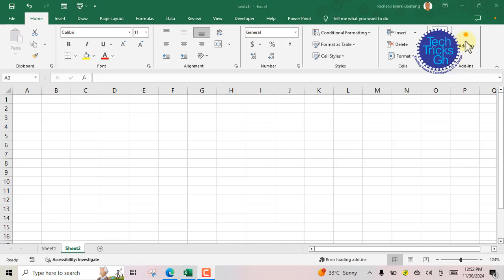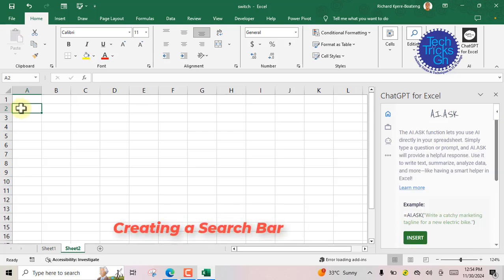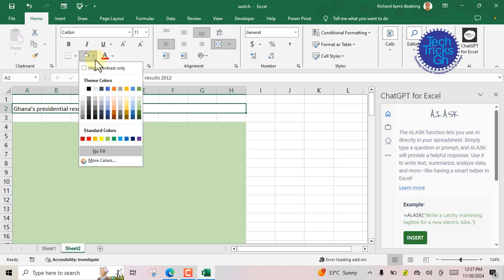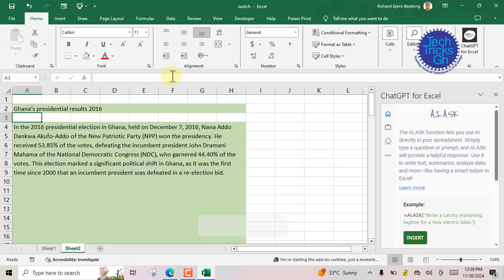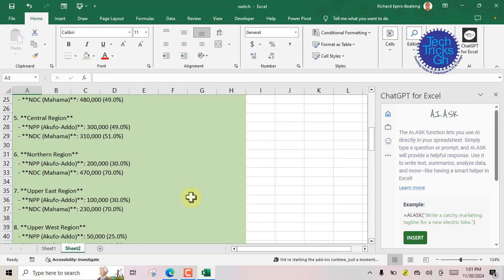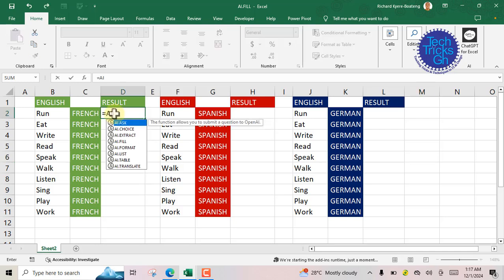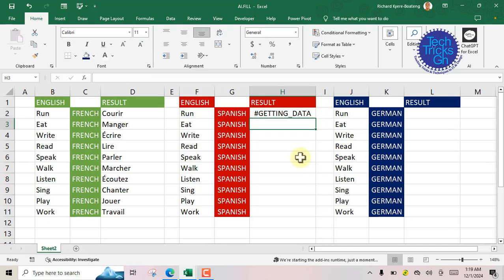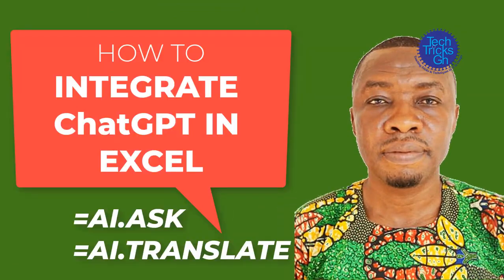How to Integrate ChatGPT in Excel || TechTricksGh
How to Integrate ChatGPT in Excel
Welcome to TechTricksGh your go-to channel for exploring tips and Tricks in IT and Design. In this video, we're diving into the incredible ways ChatGPT can be integrated into Microsoft Excel, transforming how you approach data management and analysis. We'll walk you through the powerful AI functions like AI.ASK and AI.TRANSLATE, designed to enhance your productivity and streamline tasks. Whether you're a beginner or an Excel pro, this tutorial will open up exciting possibilities for leveraging artificial intelligence in your spreadsheets.